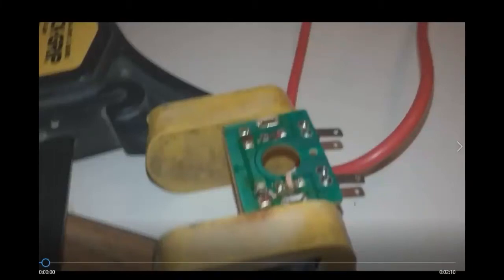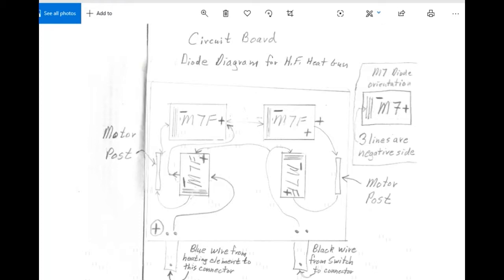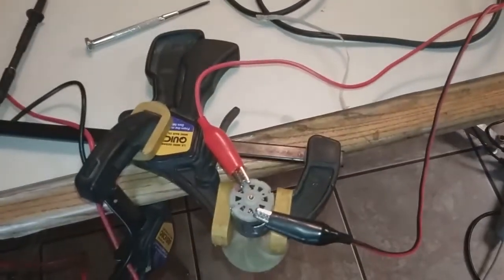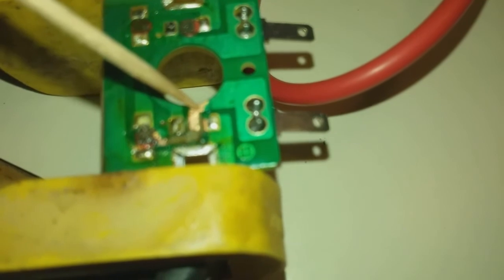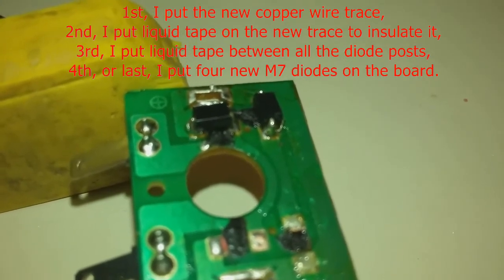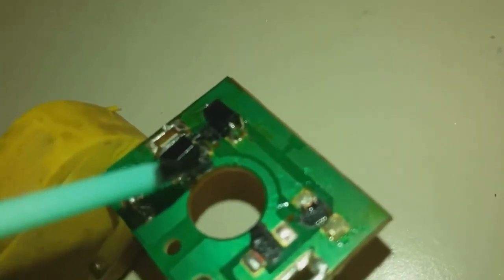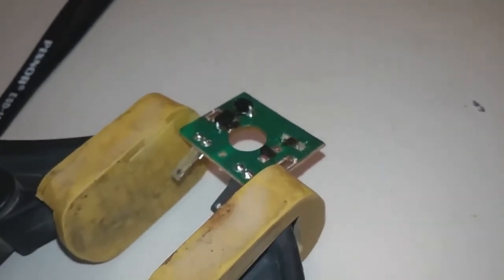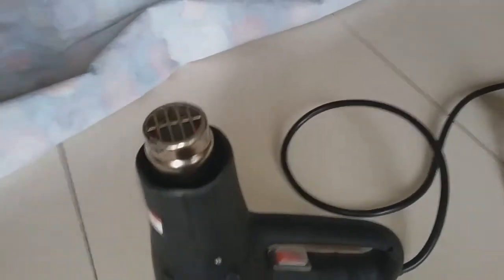Part 2 Harbor Freight heat gun repair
How I fixed Harbor Freight Drill Master Heat gun Item number 62546.

Watch Part one first

Even if you are knowledgeable and confident that you know what you are doing, you must be very careful to not shock or electrocute yourself. Working around.120 volts AC is dangerous unless you know what you are doing. Even if you feel, you know your way around electricity, be extremely careful and follow good practices and procedures.

Yes it would have been easier to just buy a new heat gun, but I wanted to see if I could actually fix this heat gun and perhaps the things I learned along the way would be helpful towards repairing other tools and devices in the future.

Part one shows how to unplug the tool from the wall outlet and disassemble it, then test the power cord, power switch and the thermal fuse for continuity. Repair any of these three items if they have no continuity. Once those three things have continuity and if the heat gun is still not working, it will be either the heating element, the blower motor or the green circuit board that is causing the problem. Mine was the green circuit board which had a broken trace and bad diodes.

Part two shows how I tested the motor with a DC power supply. You could probably use a 1.5 volt battery to do this motor test once the circuit board is removed. Or perhaps a 9 volt battery. Or something in between. If motor is good then the circuit board is probably bad, as it was in my case. The rest of the video shows how I fixed the broken copper trace and replaced the M7 diodes on the small circuit board. Which then allowed the blower motor to run.
I was able to buy 10 new thermal fuses for $6.79 on Amazon. Only needed one.
I was able to buy new SMD M7’s Diodes for $2.39 per 20 on eBay and they worked great. Only need 4 of the 20 M7 diodes.
I repaired the bad circuit board trace with some existing 10 strand 24 gauge wire I had on hand. Stripped a small piece and then used one of the 10 strands to create a new trace.
I already had some Liquid tape on hand to cover the new trace so it was non-conductive to the diode the new trace was to go under. Also making the new trace non-conductive to the two diode posts the new wire trace went close to. I also put liquid tape under the four new M7 diodes since it looked like they had something like that under all four of the old ones.
Here is the amazon link if you are interested in the liquid tape.
I did repair the heat gun, instead of throwing it into the local landfill. The things I learned while doing this project made the project worth doing.
I think you could use similar procedures to fix other heat guns, hair dryers, and various other devices that need power cords, power switches, thermal fuses, or AC to DC conversions. I do not think you could just hook up 120 volts AC to this little green circuit board and expect it to convert that to the proper DC. I believe the current first goes to the heating element for a reason, the heating element provides a lot of needed resistance before it goes on to the small circuit board. I have NOT proven this, but I think there must be some resistance or voltage drop before the current reaches the small circuit board.
Make sure tool or devise you want to work on is unplugged from wall outlet before attempting to disassemble and or test for continuity, resistance, or a diode test..  A continuity test will tell you where most problems are and is a safe test as long as no power is being supplied or is stored up in something like a capacitor. My heat gun had no capacitors, so I just unplug it and tested for continuity.
Good luck and be extremely careful should you try to fix anything that runs on 120 volt AC.